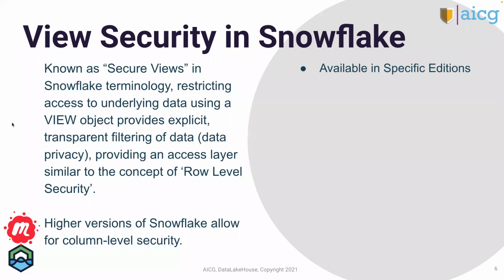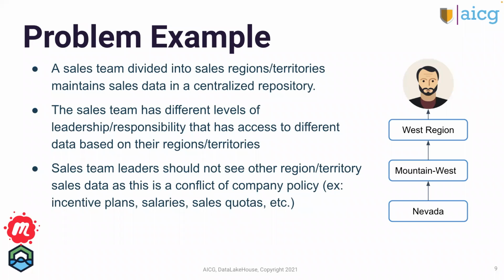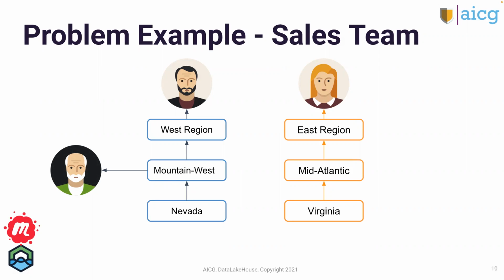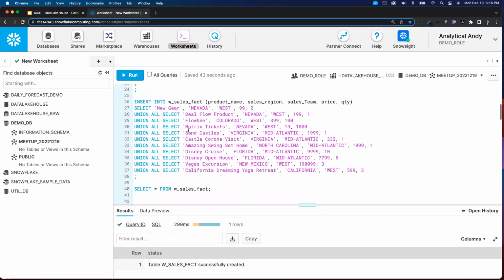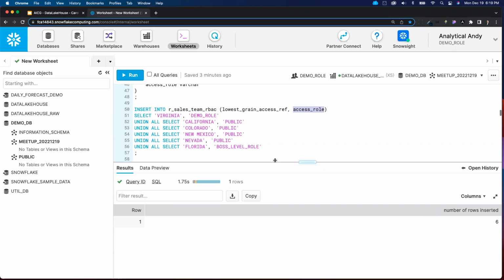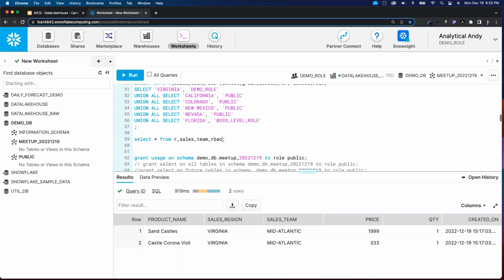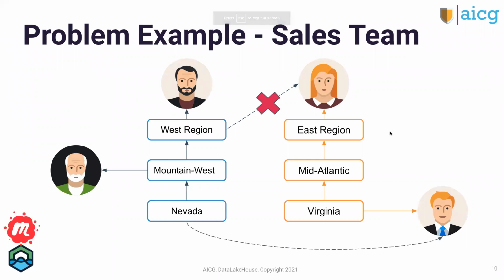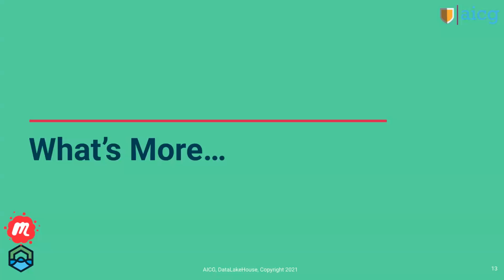View Security in Snowflake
Often the question arises on how can Snowflake customers secure their data at a row level, or by organization, or by some other slice of meaningful delineation. This is a very common use case for most customers especially in analytics and reporting. Join us for a conversation of best practices and hands-on coding on securing data with secure view and UDFs.

Anyone interested in the code we use during our events can check us out on GitHub

You can also access blog posts associated with our content

Invite a friend or colleague and join us for our next event

Plus, we've gone pro now and are associated with the Modern Data Professionals Meetup Network where you can find other great data driven Meetup groups to join.